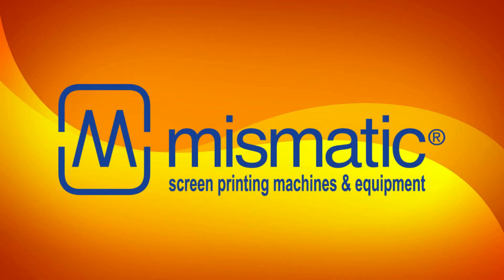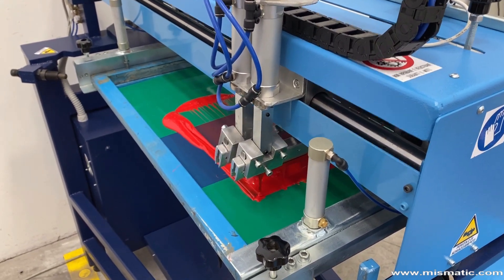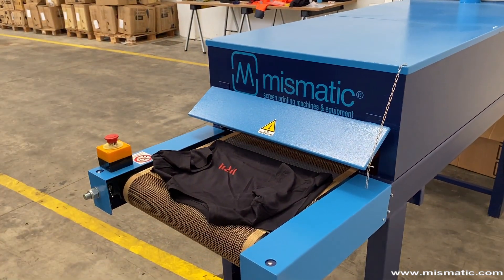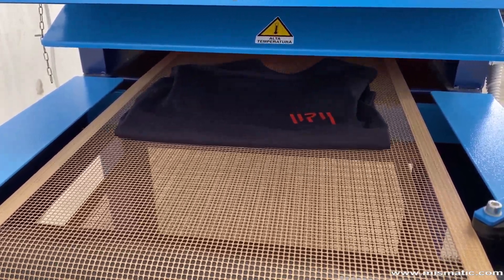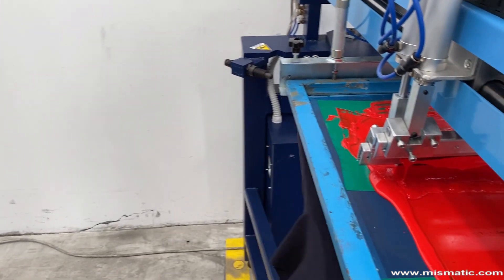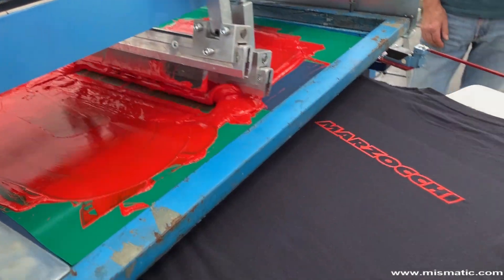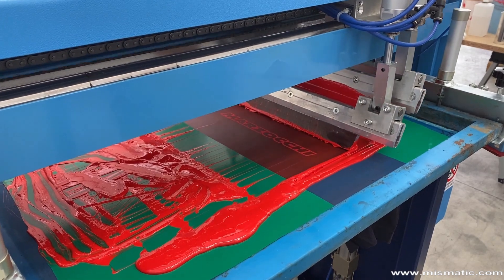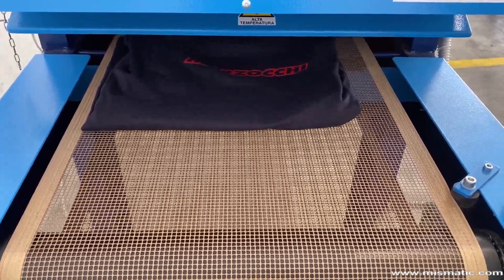SOPHIA - Automatic Screen Printing Machine for T-shirts (printing of workwear)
Demo video of the automatic screen printing machine for t-shirts model Sophia.
Mismatic manufactures screen printing machines, screen printing equipment, screen printing dryers, handling systems, pre and post press equipment, and it has a selection of more than 100 models.
Our machineries are installed in 60 countries worldwide. The company was established in 1977.